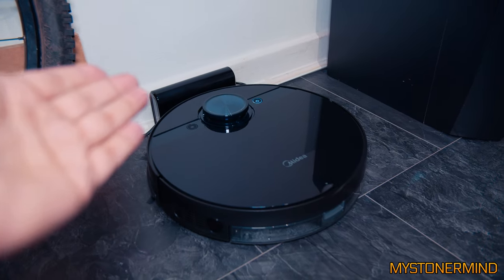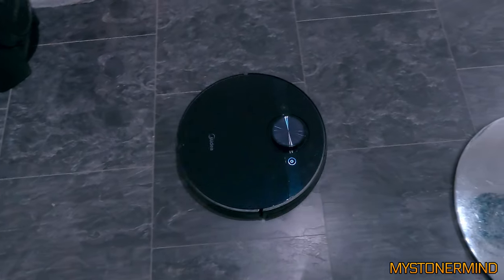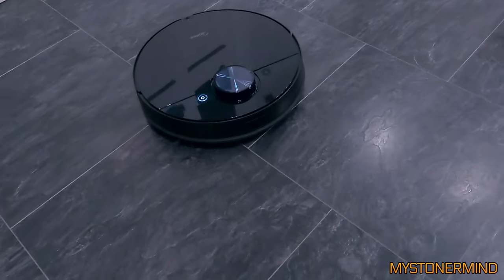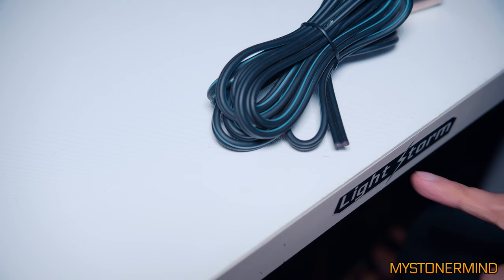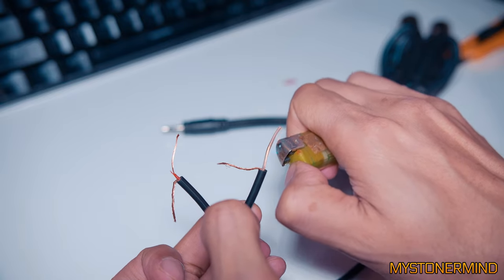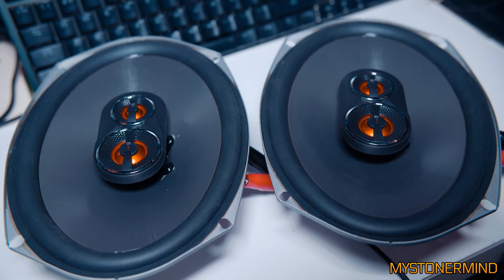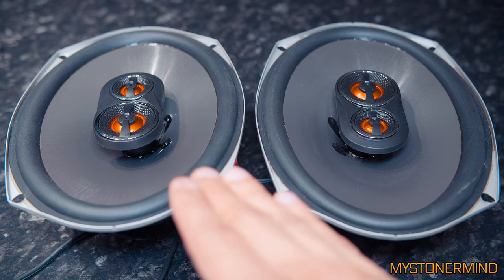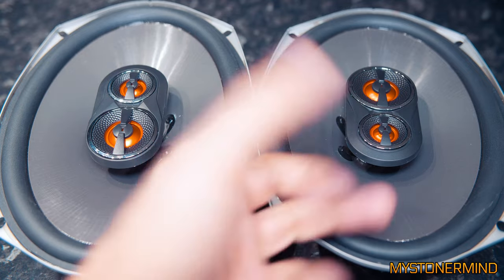Turning Speakers Into Microphones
This is a quick diy setup of a pair of JBL speakers to use as stereo mics.